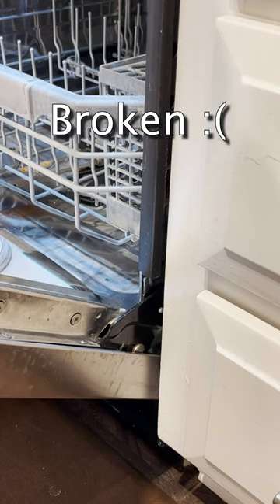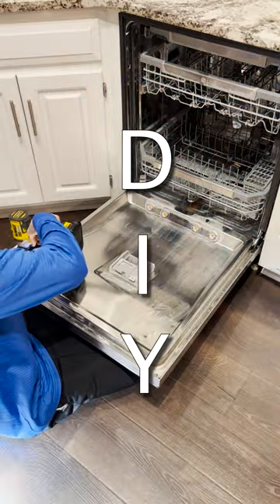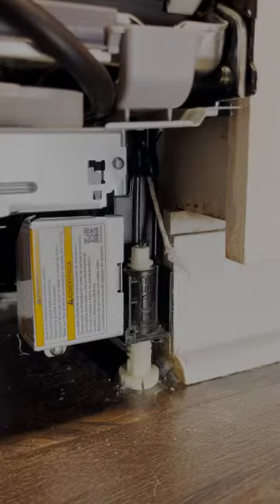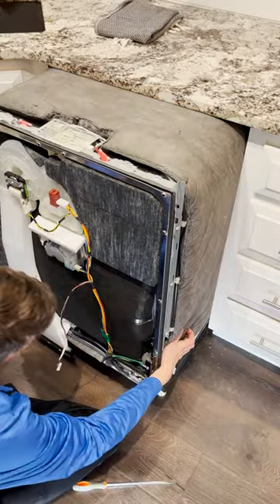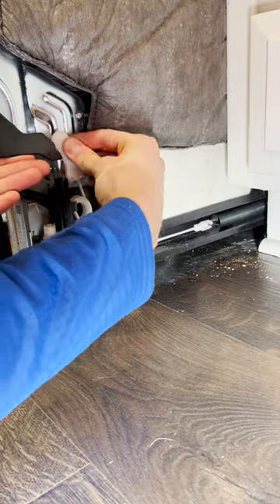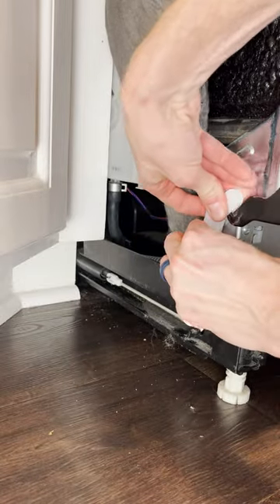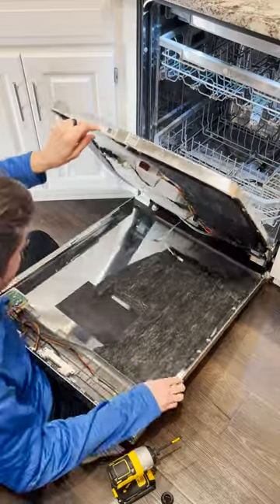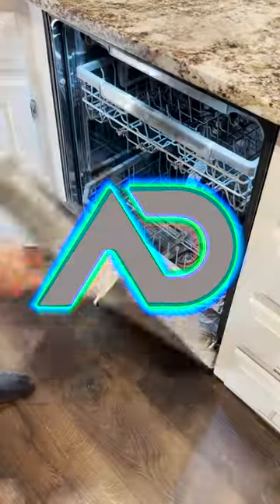DIY Dishwasher Hinge Fix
The hinge cables on our LG Dishwasher snapped causing the door to move smoothly/correctly.  I was able to fix them for $20 in 30min myself without having to call someone.  Don't be afraid to try something new and DIY!

Have an above average day

Impact driver used